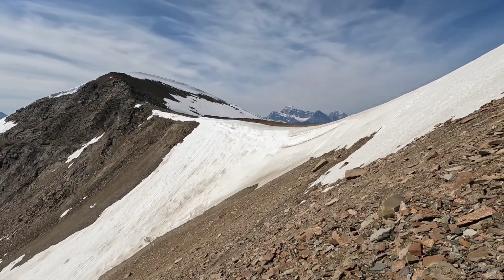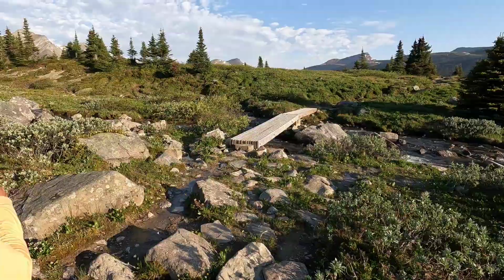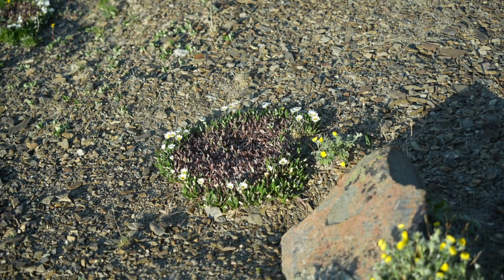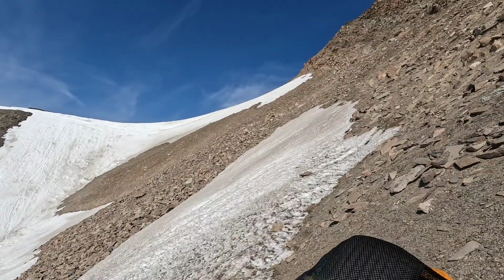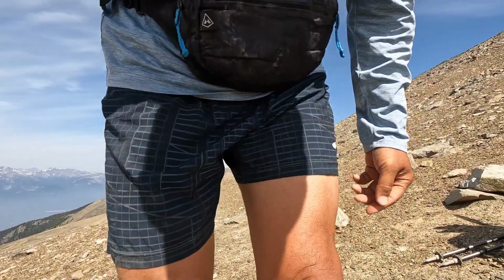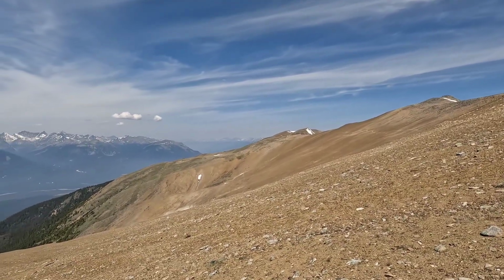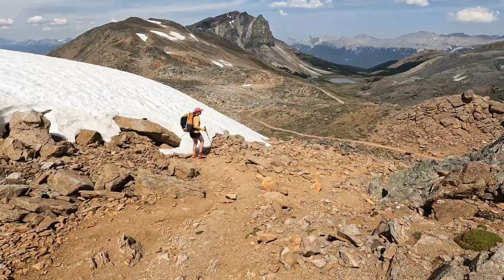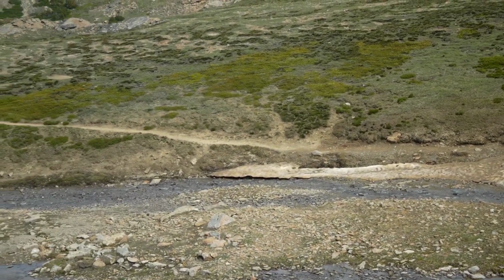The Skyline Trail - Day 2 of 3: Getting Over The Notch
In Jasper National Park there is a 28.1 mile trail called The Skyline Trail.  It's a point to point trail which is high in demand for reservations. Fortunately for us they opened the trail almost a month early so we jumped on it!  Join us as we backpack 2 nights on this amazing trail.
Today we head over the dreaded Notch unaware of exact conditions but with the goal to get over it.

Lists of most of my gear:

--Cameras:
Sony Alpha 7 IV Full-frame Camera
Sony FE 20mm F1.8 G Full-Frame
GoPro Hero10 Black
--Other Gear:
PowerDeWise Prof Grade Lav Mic
ULANZI MT-55 Ombra Travel Tripod
PGYTECH Quick Release Plate +Adapter
Weeylite S05 LED Light, RGBWY 360°

Video editing software:  PowerDirector on Android
Image Editing Software:  Gimp 2.10.34